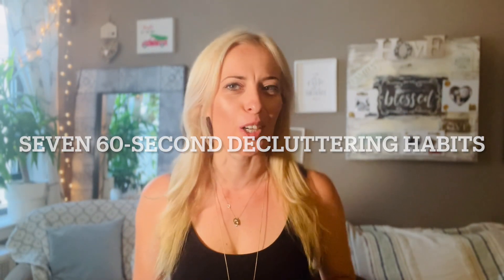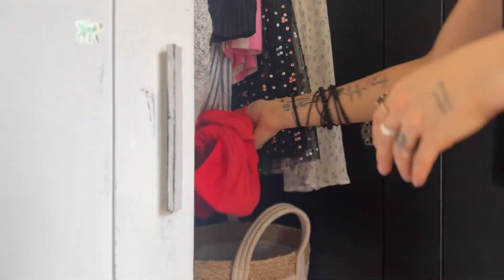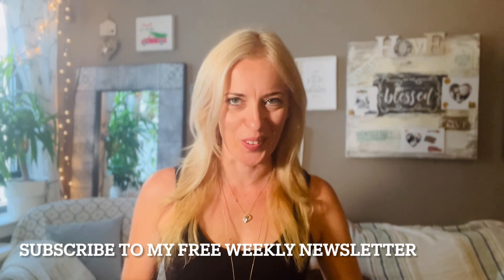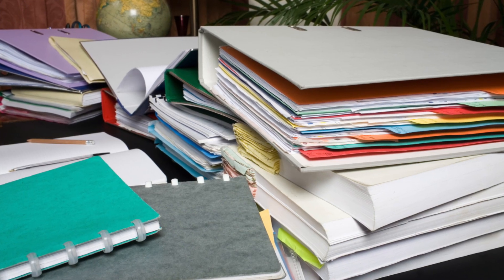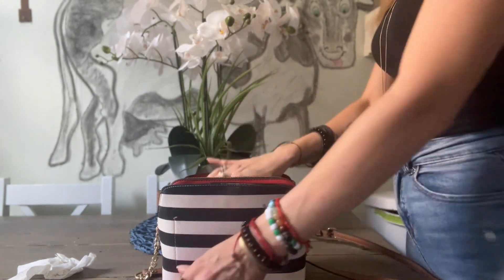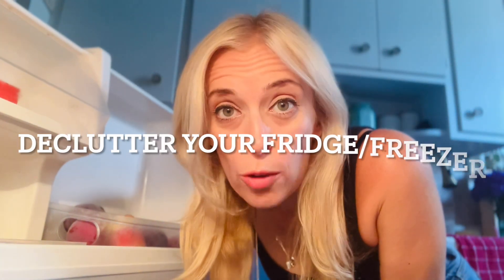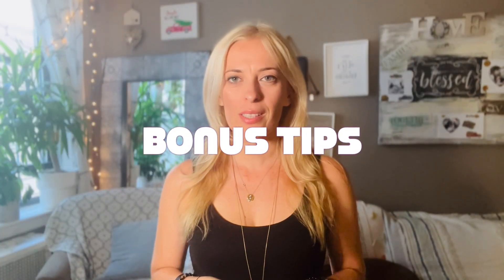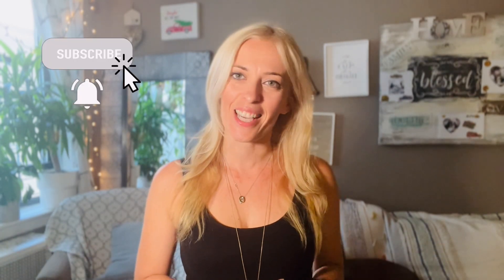7 One Minute Habits to Declutter Your House (Part 1)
Decluttering doesn't always have to take hours, you can declutter using these one minute habits. One minute decluttering habits can eliminate clutter from your home. Practicing these decluttering habits daily you'll be able to see results and clutter diminish in your home. These are all simple decluttering tips and decluttering habits, anyone can do.

In this video, I share seven 60-second decluttering habits to keep your home clean and tidy.

🌸 DECLUTTER YOUR CLOSET COURSE - Promises to deliver a clutter-free, feel-good wardrobe.

🌻FAVORITE HOME ORGANIZATION AND CLEANING PRODUCTS🌻

Towels
Humane Societies and Animal Shelters in your area.

Always Remember – “Be Good to Yourself”

Margo